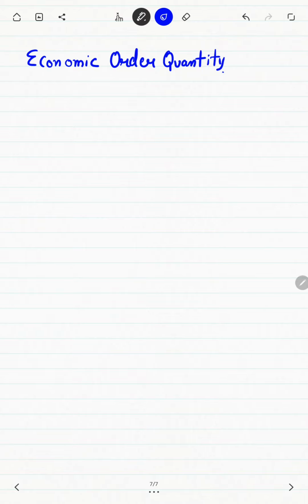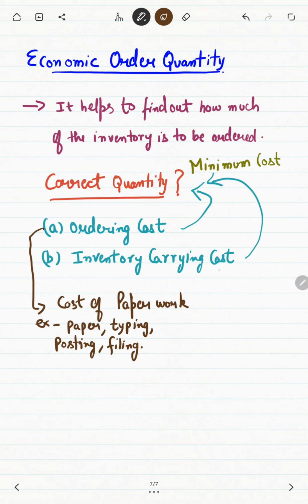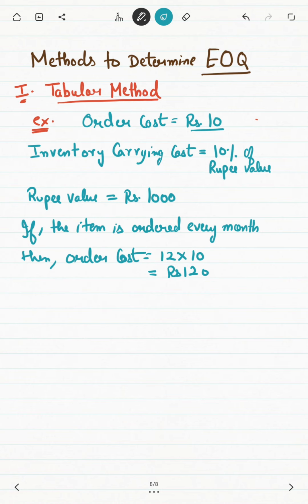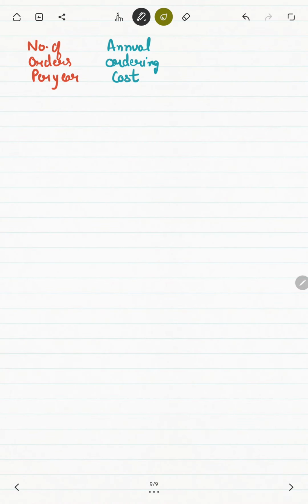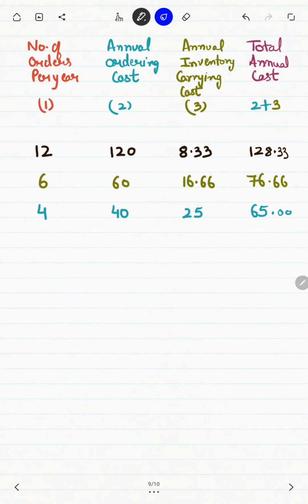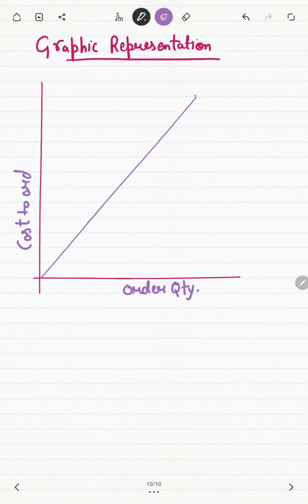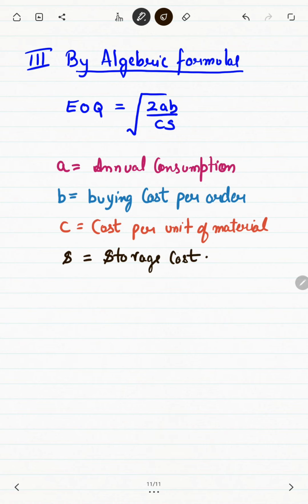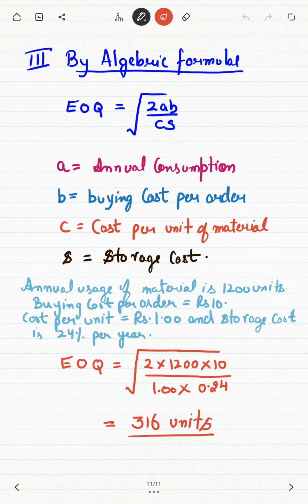ECONOMIC ORDER QUANTITY